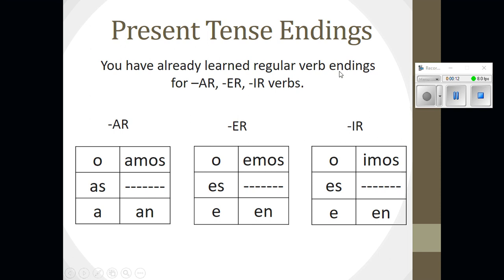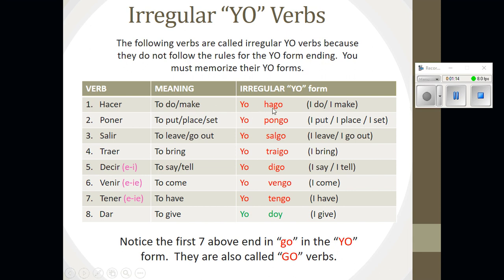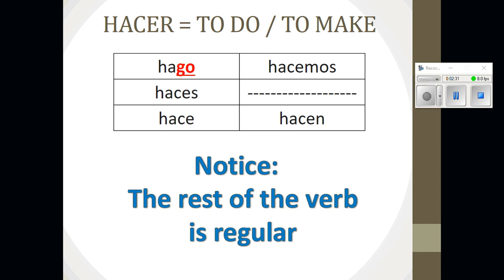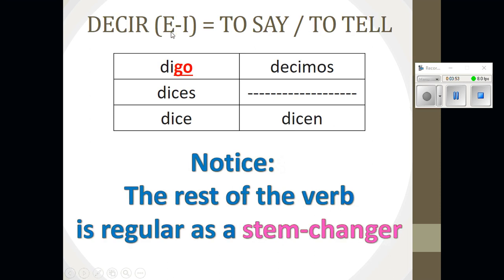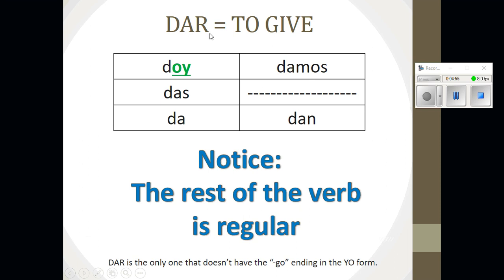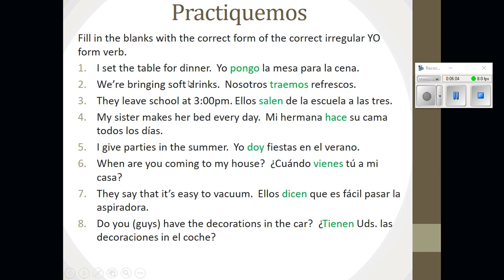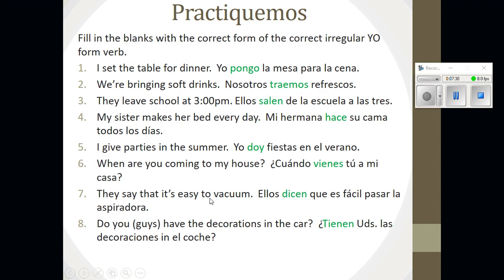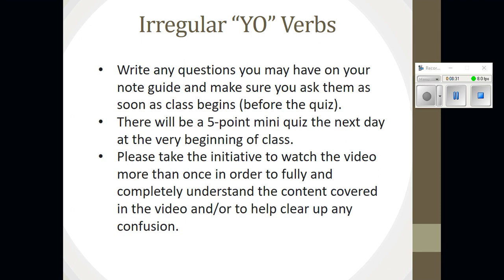Irregular YO Verbs 2